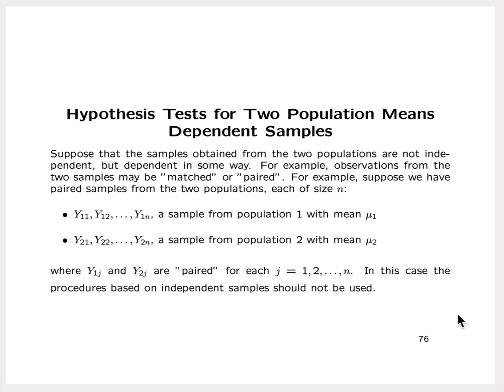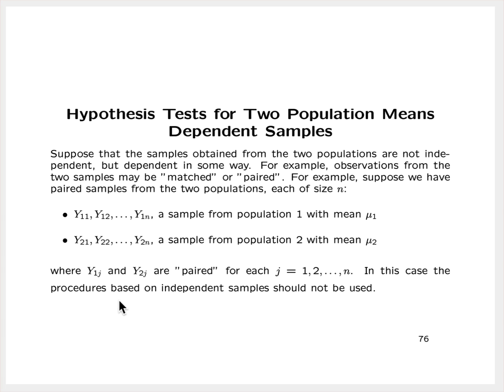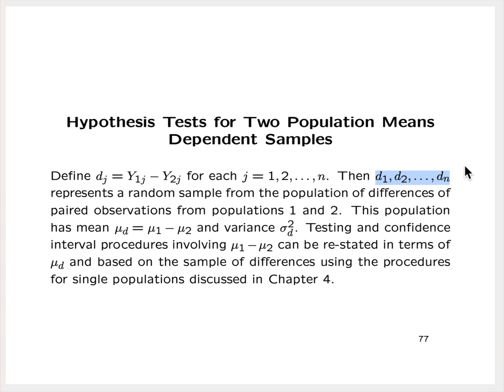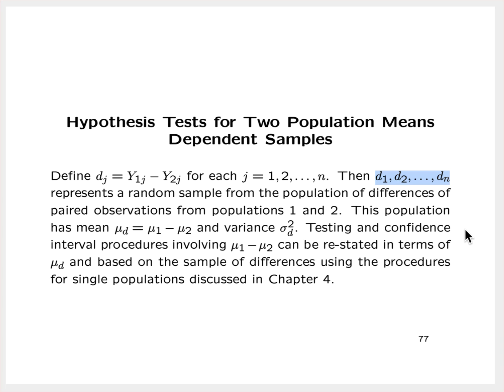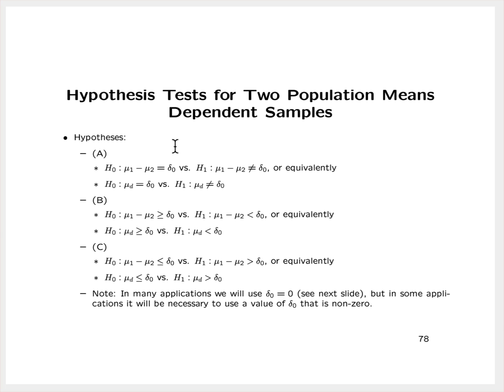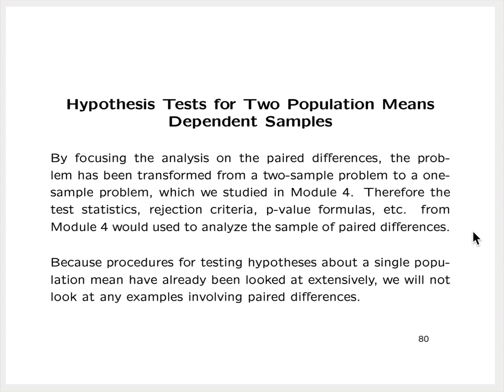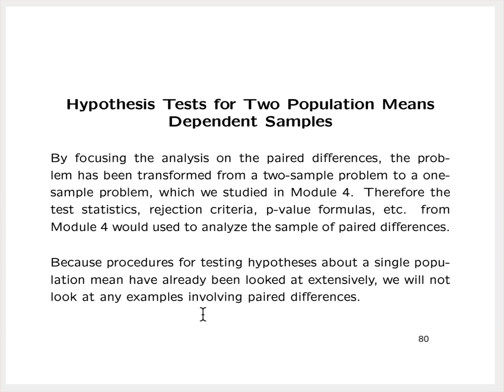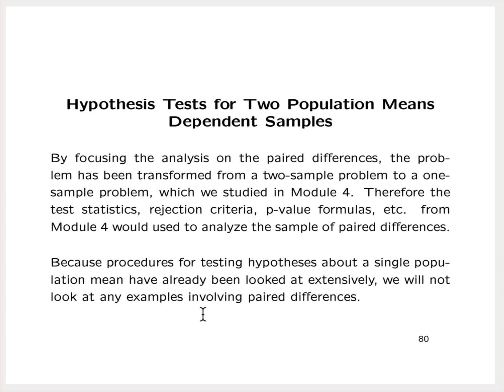Module 5 - Lecture 5 - Inferences about Two Population Means Using Dependent Samples